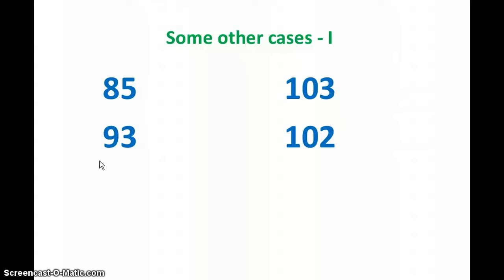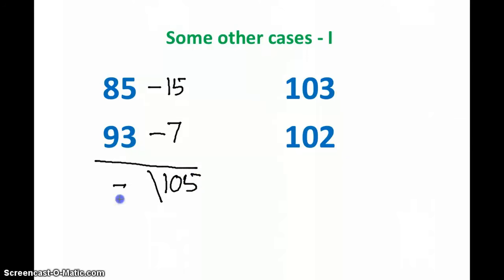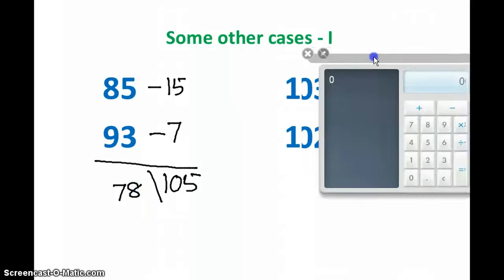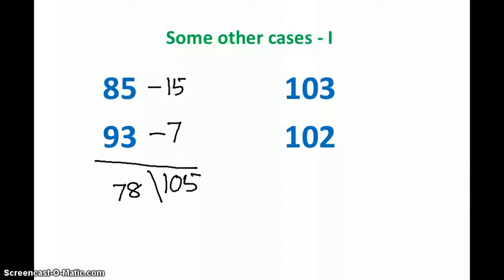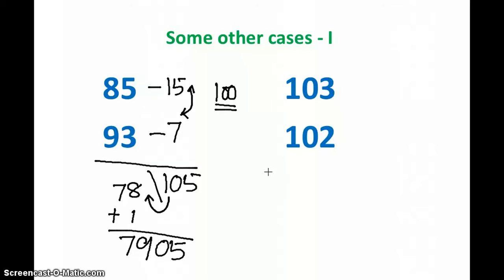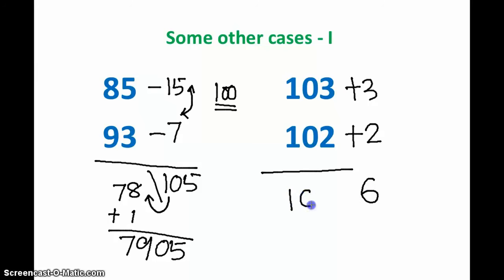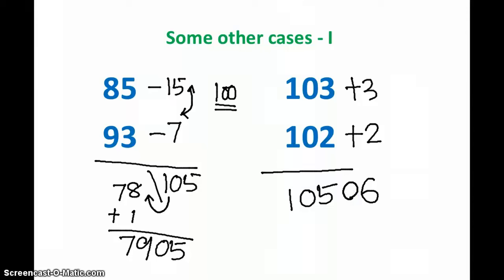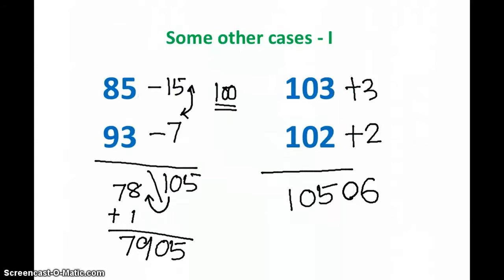Multiplication made simple 2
vedic maths